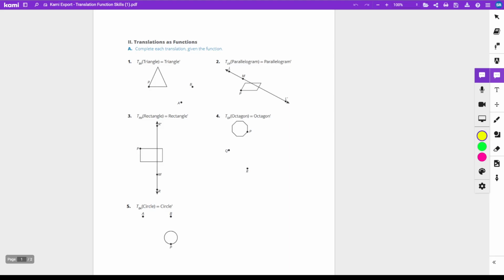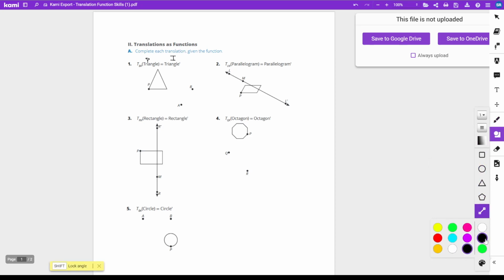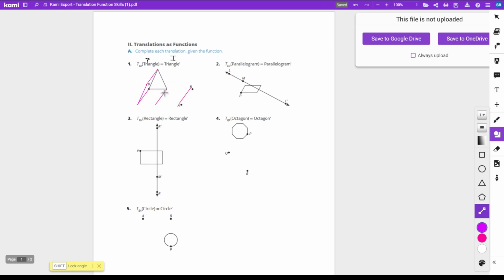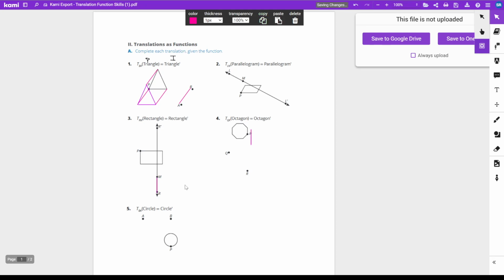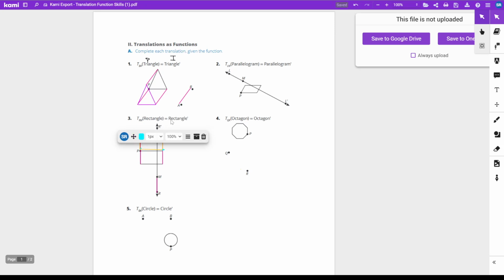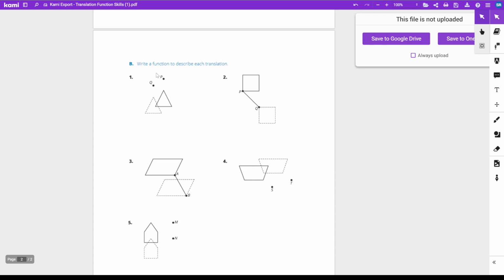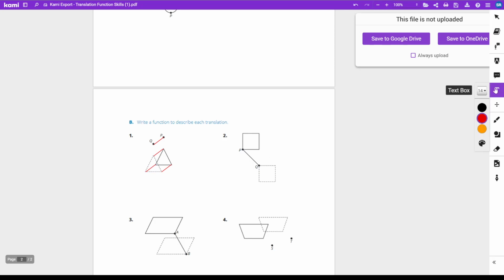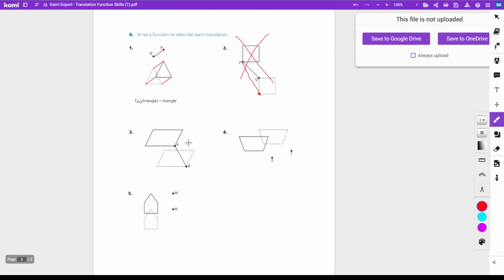Translation Function Worksheet